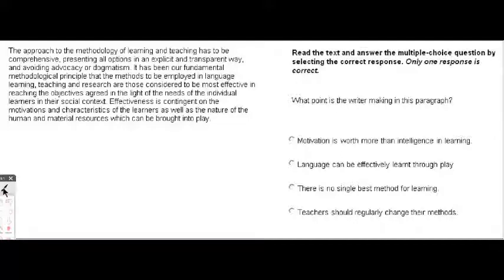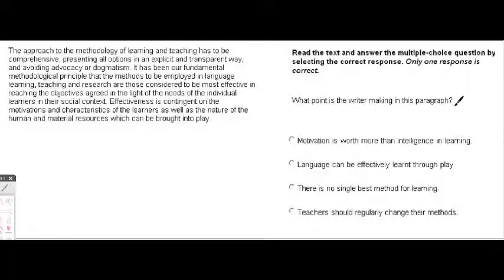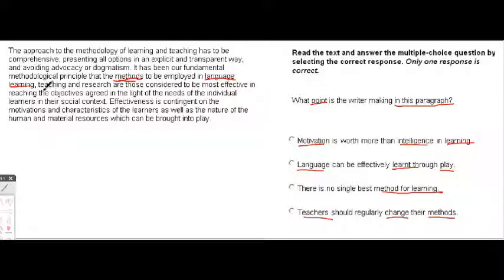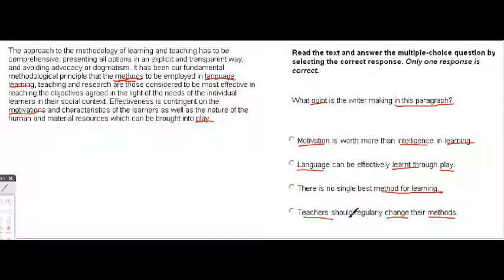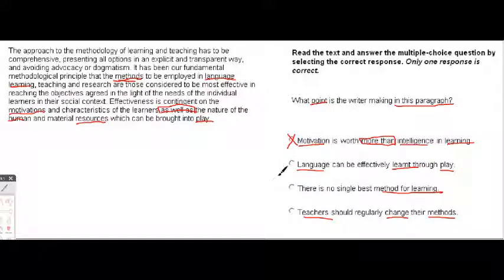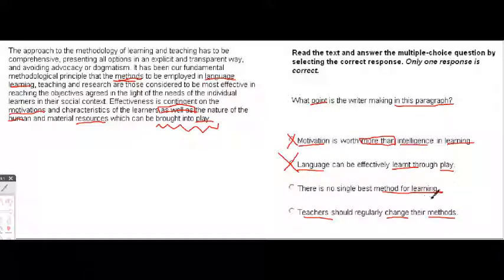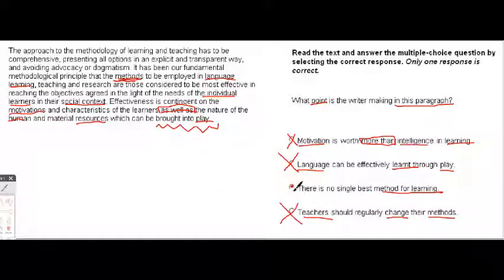PTE Reading- Multiple Choice Choose Single Answer Example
An ESL instructor solving a PTE Reading multiple choice choose single answer question using several strategies